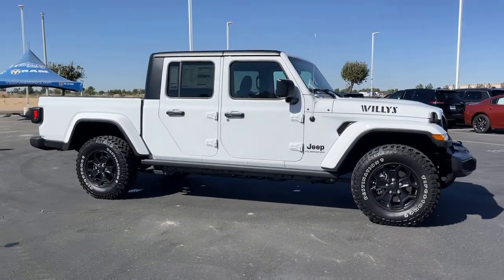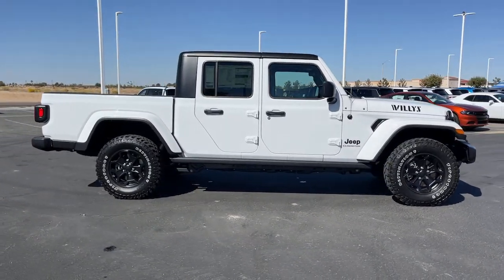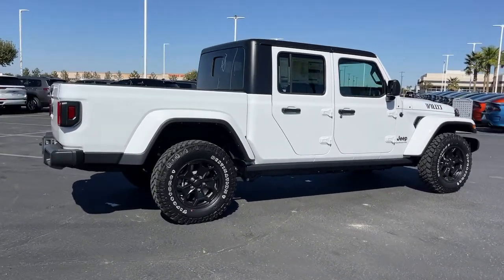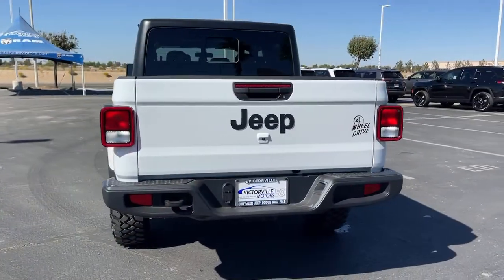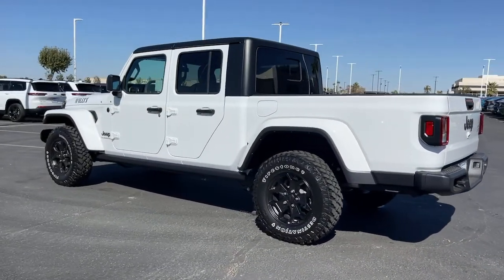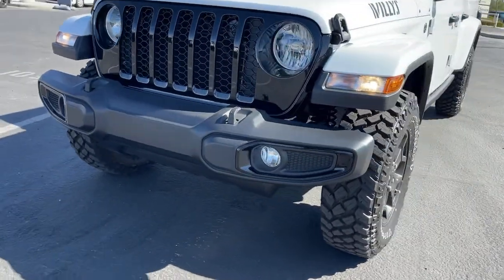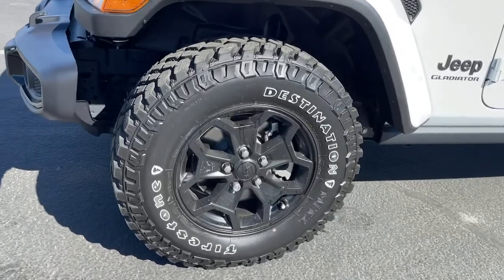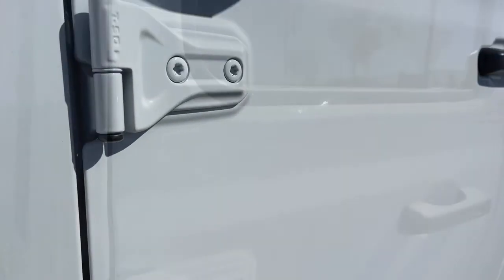2022 Jeep Gladiator Victorville, High Desert, Hesperia, Apple Valley, Adelanto, CA 2J7069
Bright White Clearcoat New 2022 Jeep Gladiator Sport available in Victorville, California at Victorville Motors. Servicing the High Desert, Hesperia, Apple Valley, Adelanto, CA Area.

Victorville Motors
14617 Civic Dr

Bright White Clearcoat 2022 Jeep Gladiator Sport 4WD 8-Speed Automatic 3.6L V6 24V VVTbrbrRecent Arrival!